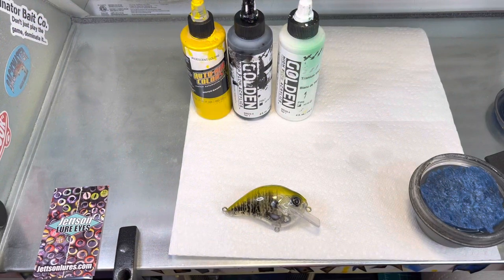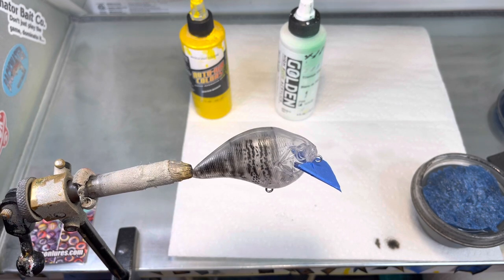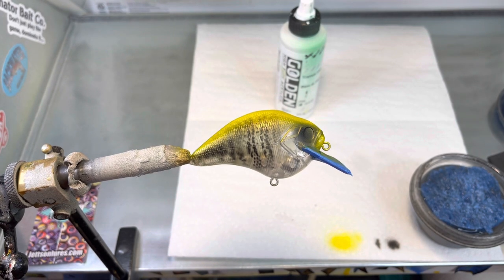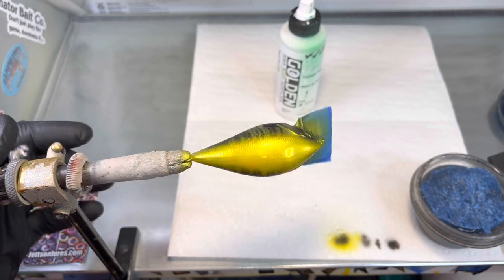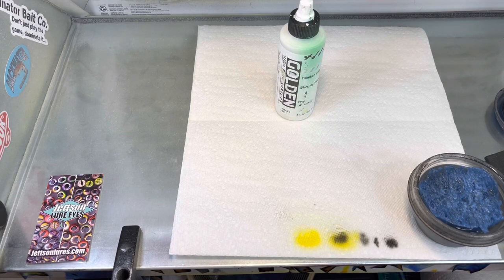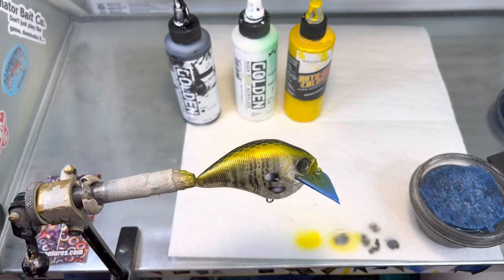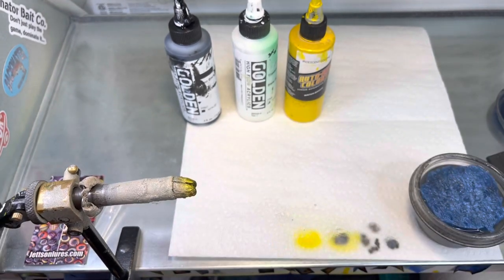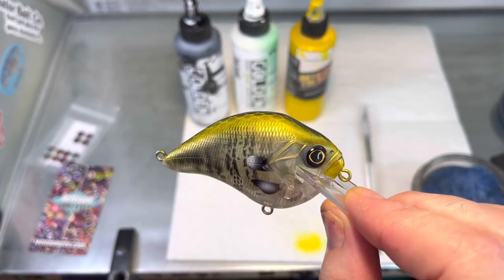Lure Painting: How to paint a Custom Iridescent Yellow/ Black Sunfish using Insane Custom Stencils